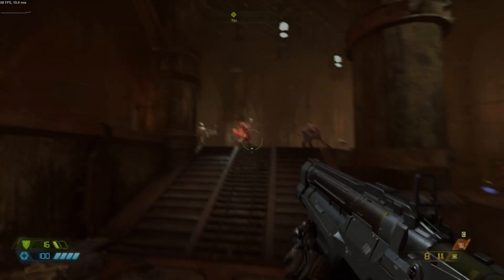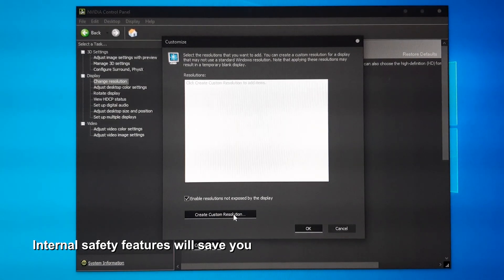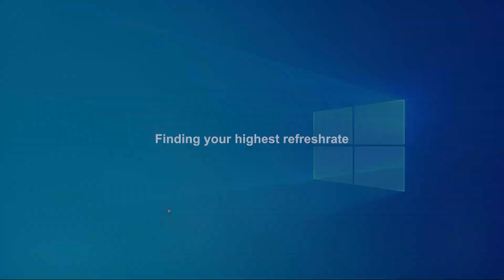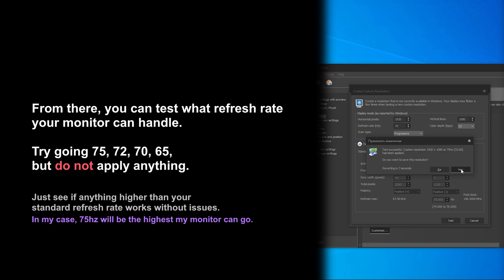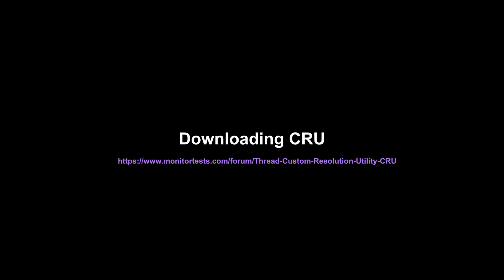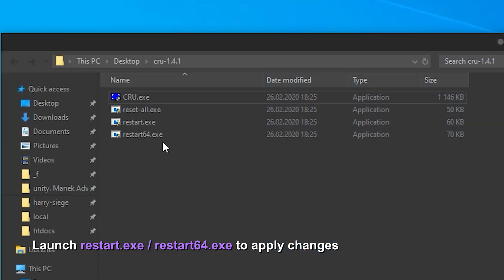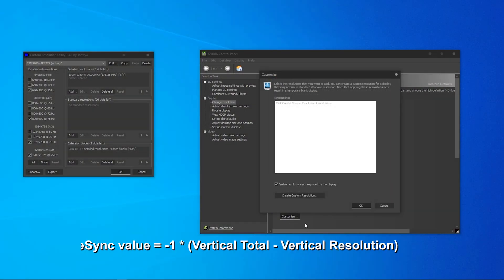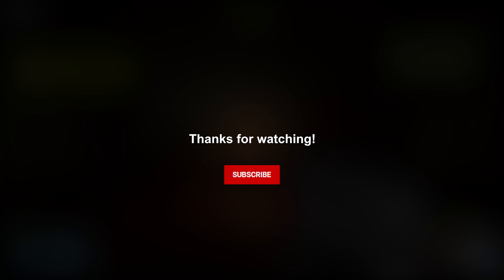2020 Improve your game experience - CRU, or overclocking monitors the right way + RTSS adjustment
CRU is a free program that can be used for overclocking your monitor. Check why is it better than native solutions in this video.

0:19 Why shall one overclock?
0:33 Is it safe to overclock?
1:03 Finding your highest supported framerate
1:39 Why not apply settings right now? (without CRU)
2:08 Downloading and installing CRU
2:24 Tweaking CRU
3:03 Additional RTSS tweak

They are very much for getting more audience and boosting my confidence in myself with video-making!

Games played: DOOM: ETERNAL, Apex Legends,  Rainbow Six Siege